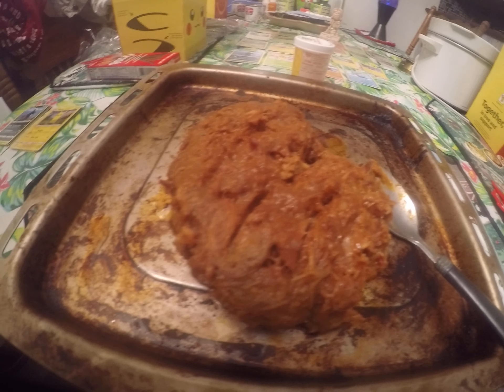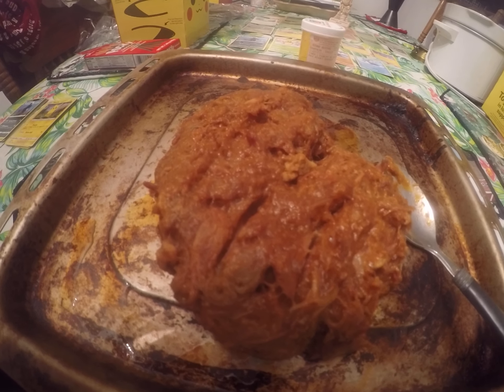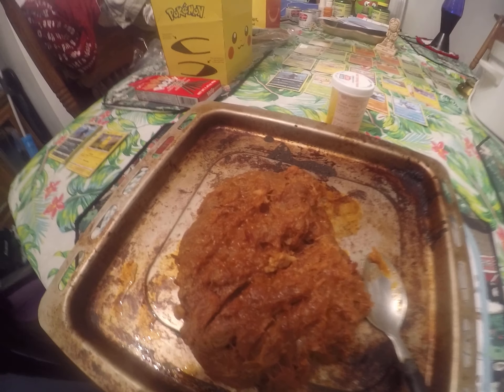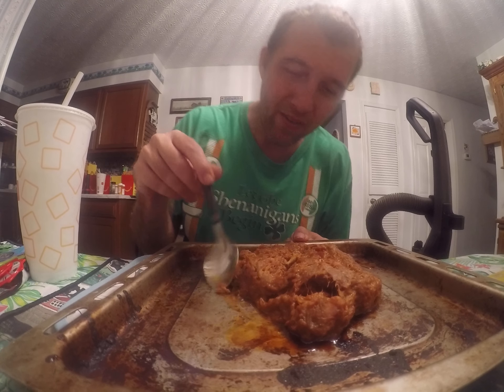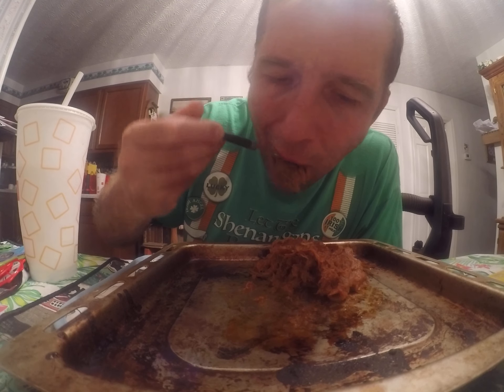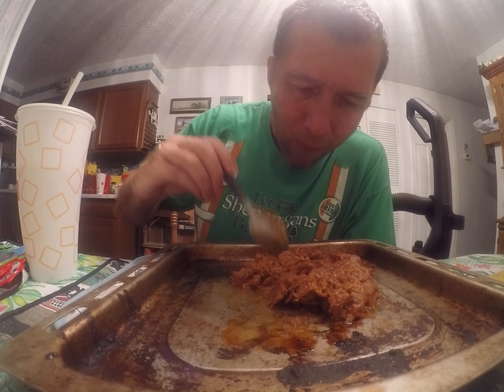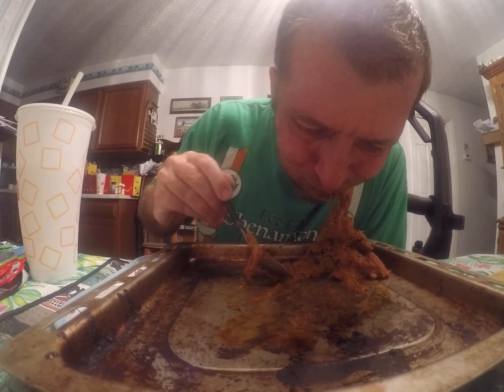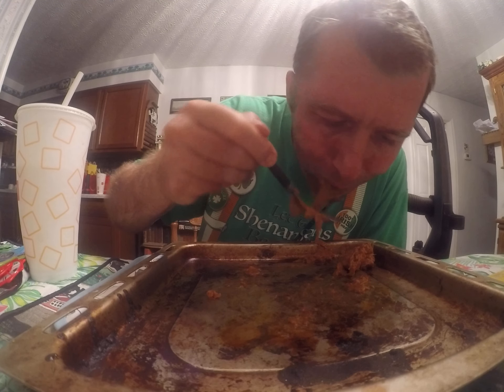one pound of Honey BourbonBBQ Pull Pork under 1min speed Challege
one package of Pull Por,